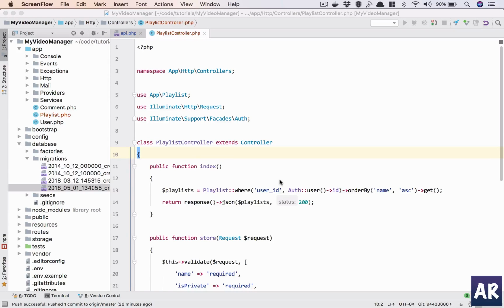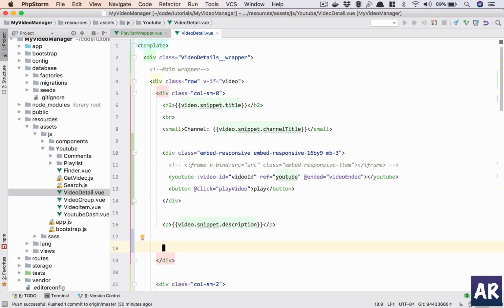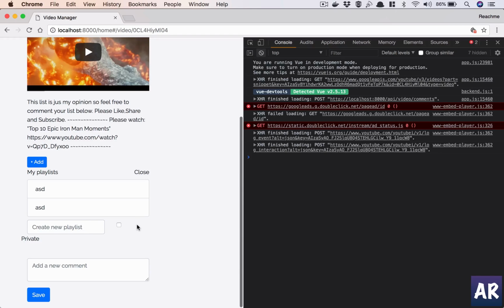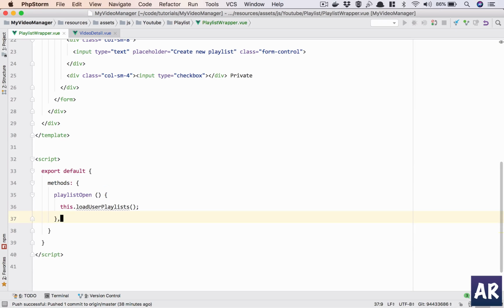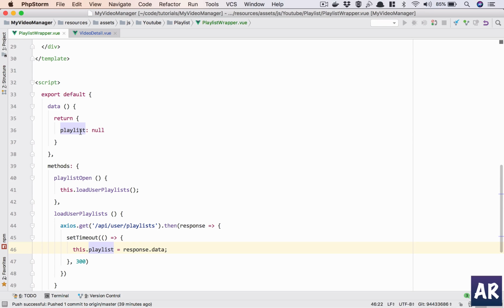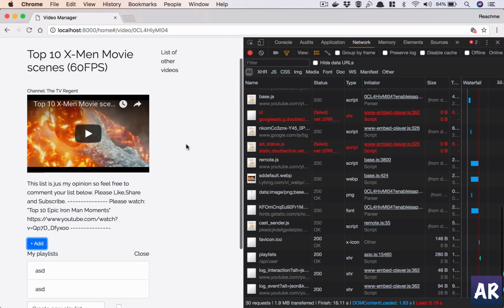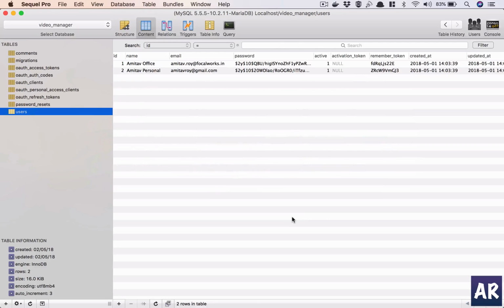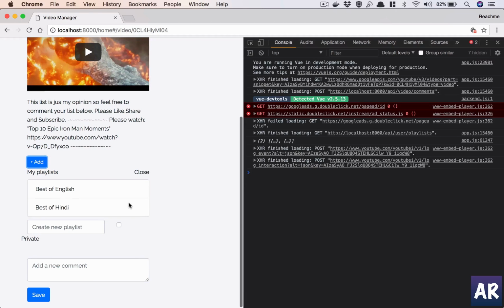#18 - Vue.js Playlist component listing the data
With the Laravel based Apis ready for our plyalist, now let's look at how we can create the Vue.js component for the playlist.